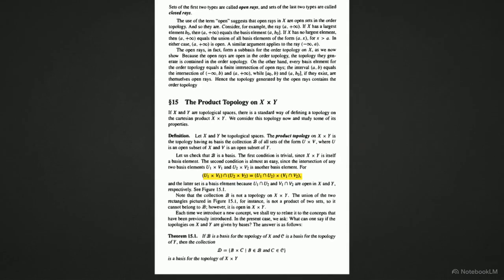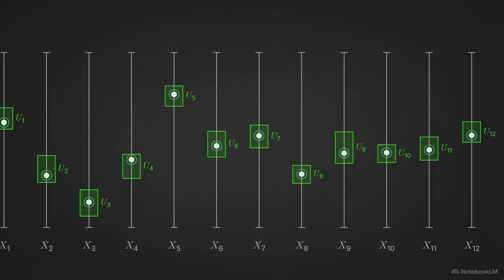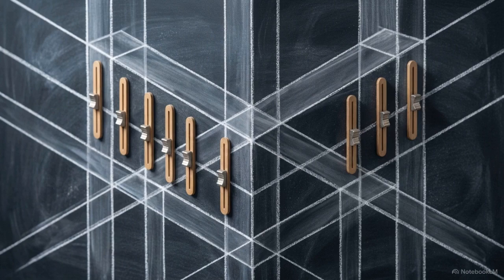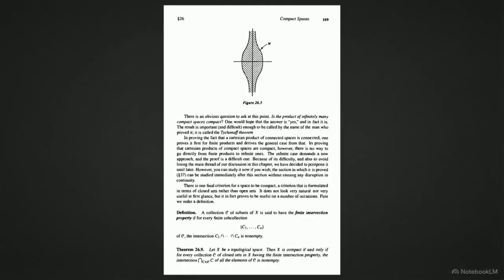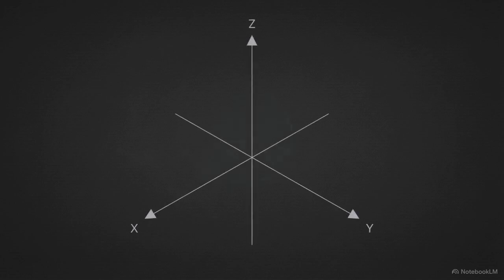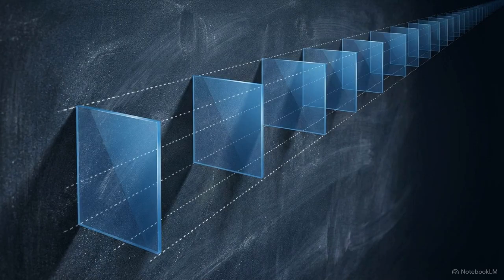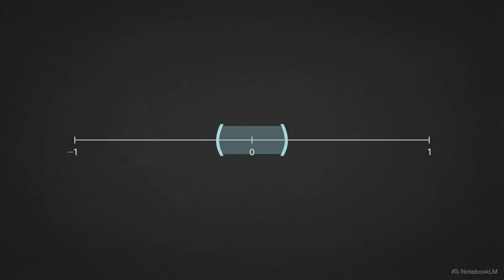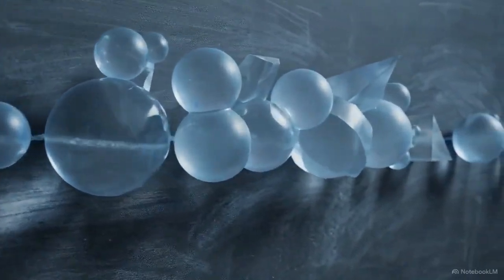ychonoff Theorem Explained | Munkres §37–38 (Compactness in Product Spaces)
In this video, we cover Sections 37 and 38 of Munkres Topology — The Tychonoff Theorem, one of the most powerful and important results in topology.

Topics covered:
• Product topology
• Compactness in product spaces
• Statement of Tychonoff Theorem
• Finite vs infinite products
• Applications of Tychonoff Theorem
• Intuition behind the theorem

💡 Key idea:
The product of any collection of compact spaces is compact (in the product topology).

🚀 Tip: Focus on understanding product topology clearly before this theorem.